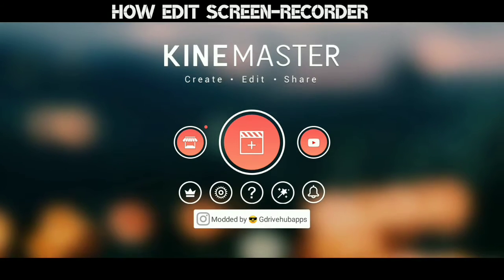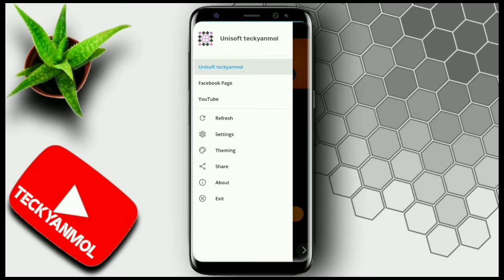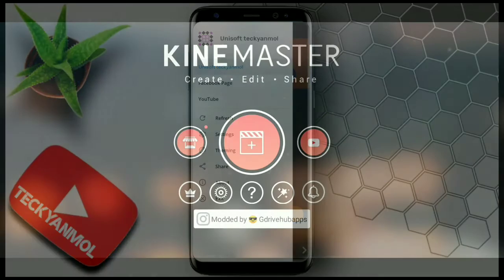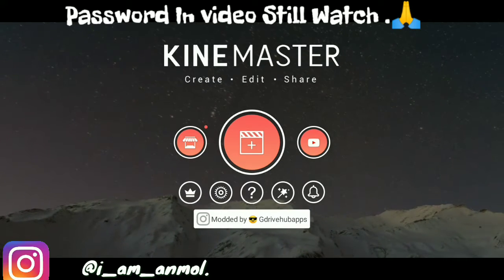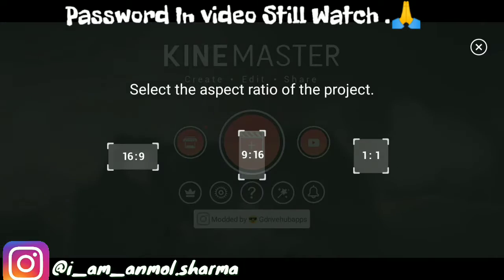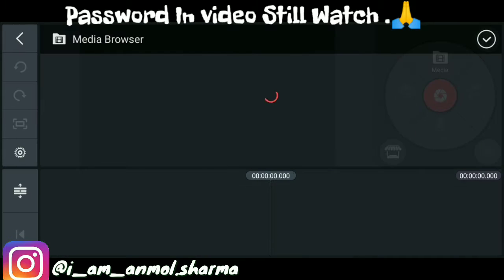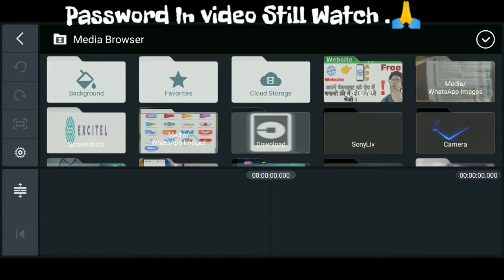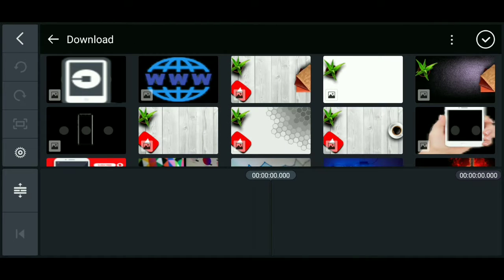Screen recorder edit like youtubers In Hindi Kinemaster by | tecky anmol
👉 edit like pro in kinemaster
               Screen recorder edit edit in kinemaster.
               Screen recorder edit. At latest New trick

Download link in under scroll now.

Free free Free

 original window kar download no crack version.
 Yae video daekhae

Download link under scroll👇👇👇🙏🙏
 अगर आप वीडियो आने से पहले देखना चाहते है कि अगली वीडियो कोन सी आने वाली है।
                     तो
Instagram पर फॉलो कर लो जल्दी से अपडेट देखने के लिए।

कृपया हमारे वॉट्सएप ग्रुप को ज्वाइन करे।।

Instagram I'd :-. @i_am_anmol.sharms
2nd I'd :--.  @editing_by_anmol.sharma
(For first video here upload)

Topic cover :-
1) how to edit video in kinemaster.
2) screen recorderedit like pro.
3) screen recorder free kinemaster.

Support guyssss plz...

Search links: &# Here 👇👇👇

Video links For more knowledge :---

100% reply you questions.

Tiktok :.  No make I'd now

Time :
00:00 Download edit like youtuber Free.
02:40 Enjoy & hit like button:-

Download tips here 👇👇👇👇👇👇👇

Download in APK in browser

Password in video
 password Required**

Credit in You.